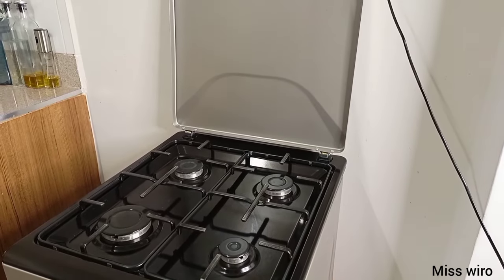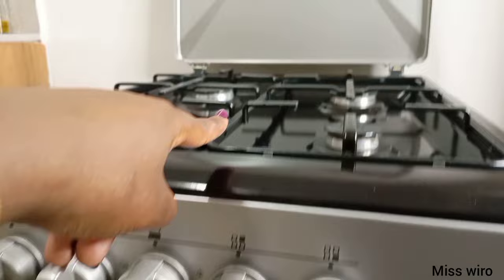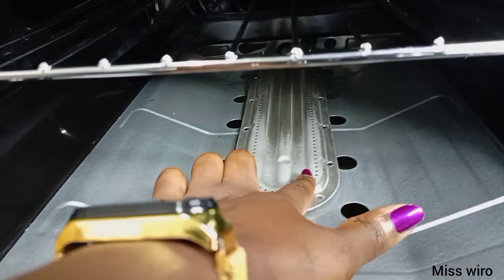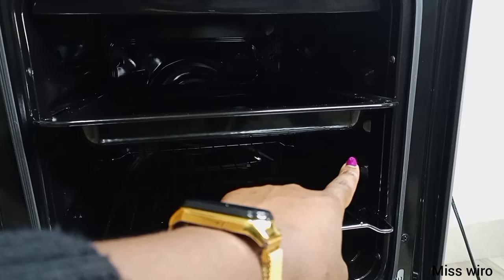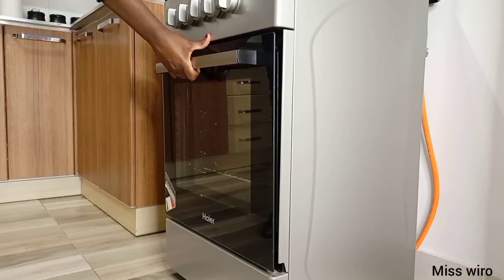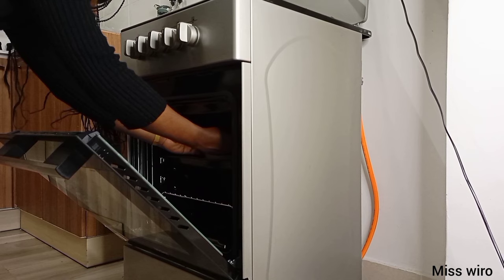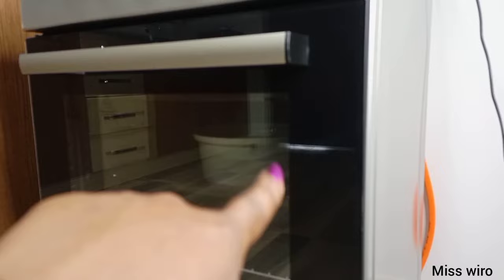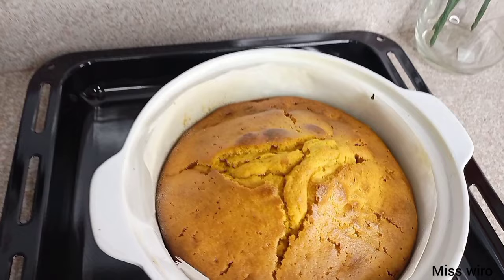HOW TO OPERATE A GAS OVEN// BAKING USING A GAS OVEN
HOW TO OPERATE A GAS OVEN
HOW TO USE A GAS COOKER
HOW TO LIGHT A GAS OVEN
HOW TO BAKE WITH A GAS OVEN

                      ~ABOUT ME~
Hi there my name is Miss Wiro and I'm based in Kenya, on my channel I bring to you videos about Lifestyle, cooking, shopping or hauls, home decor and organization. Thanks for stopping by and I hope you enjoy!

INSTAGRAM: miss wiro (DM me)